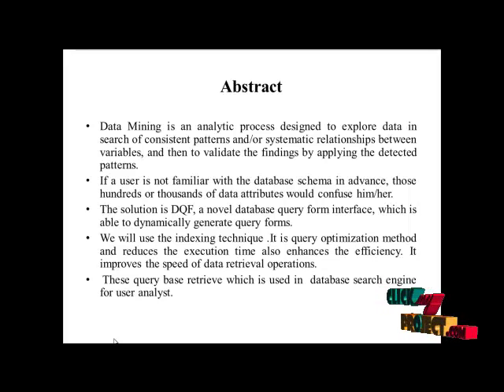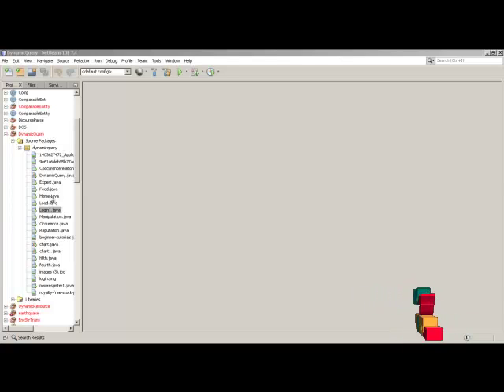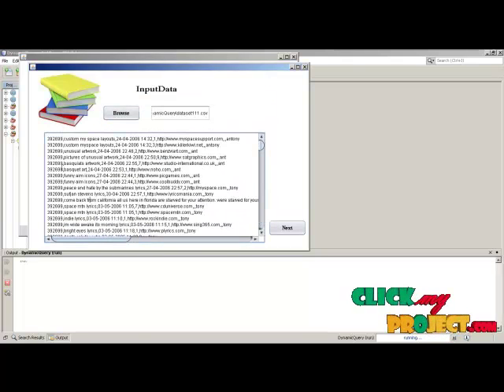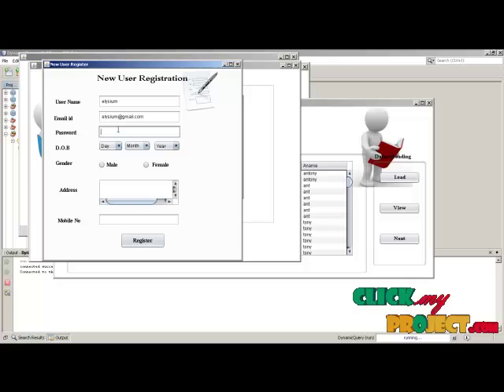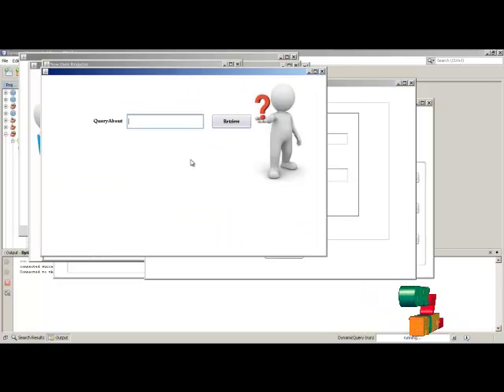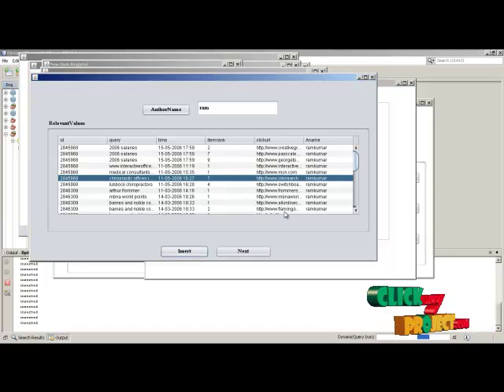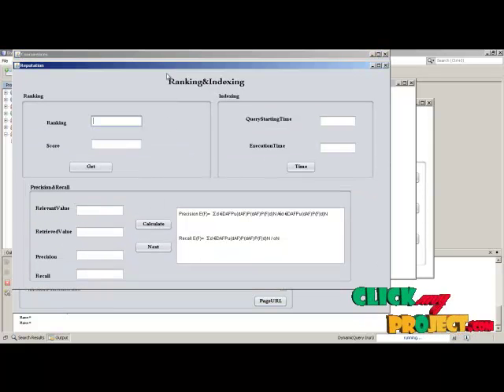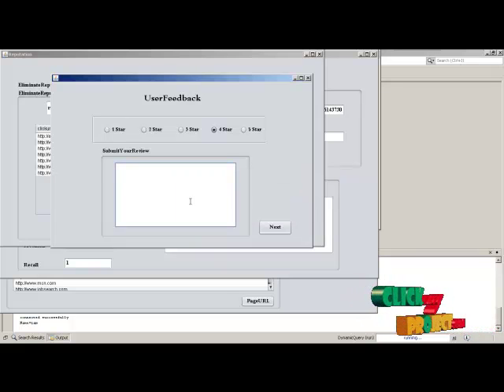Final Year Projects 2015 | Dynamic Query Forms for Database Queries